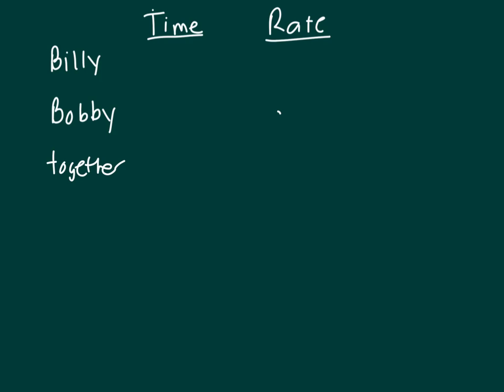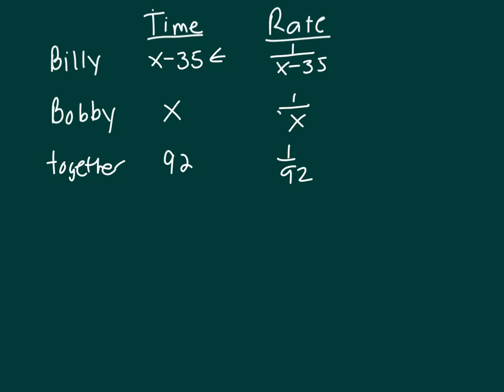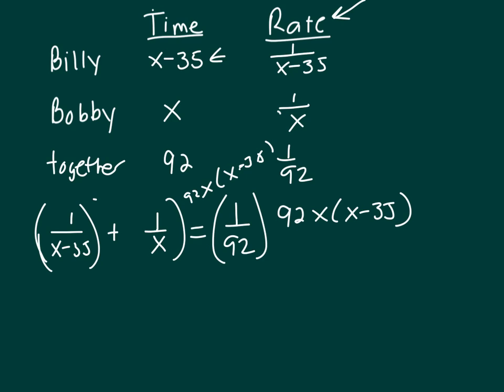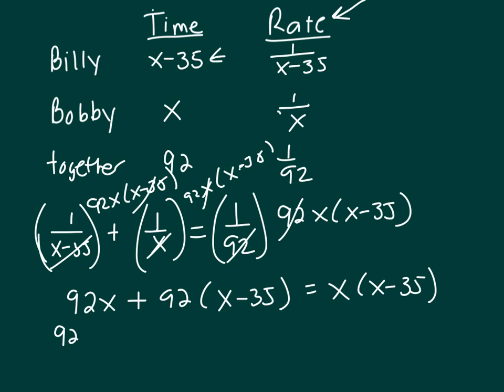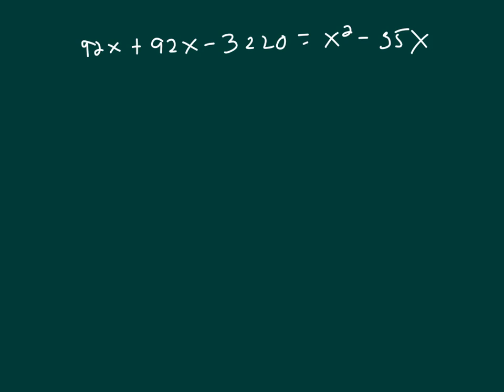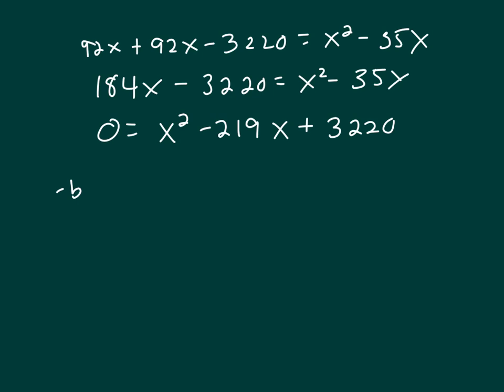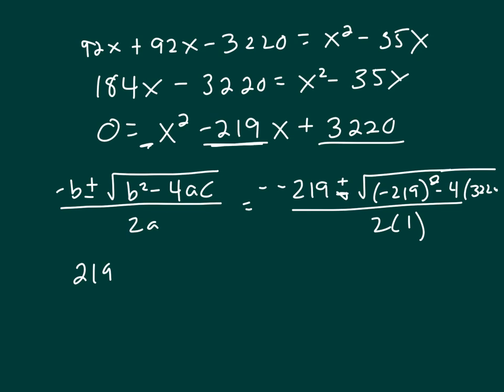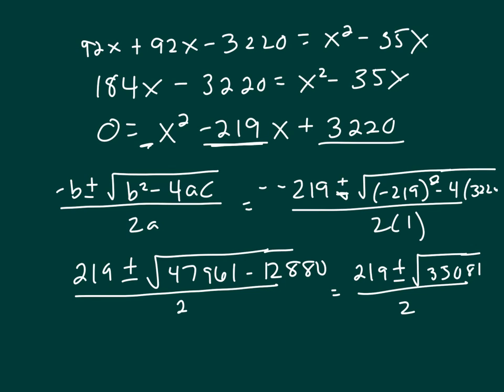Math 1130 1.5 #16